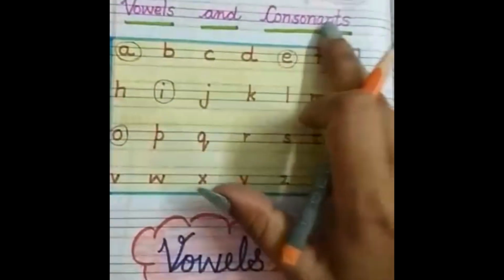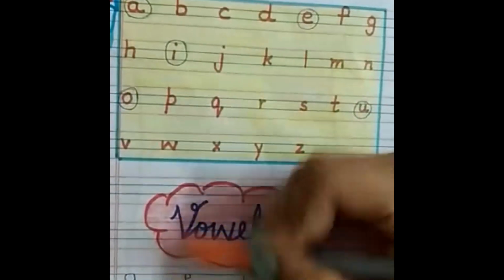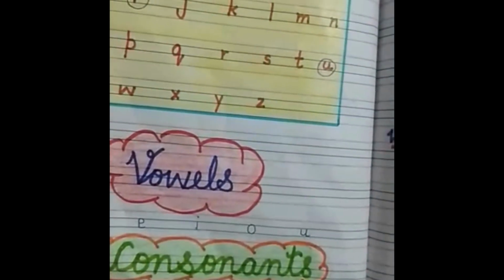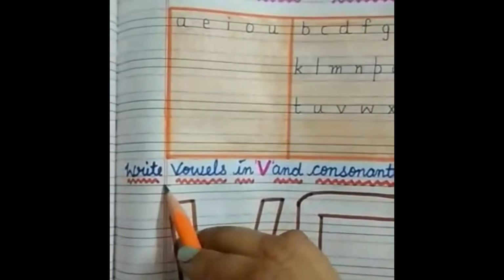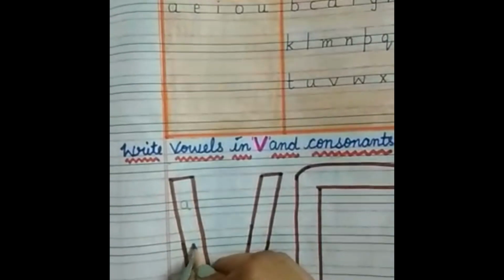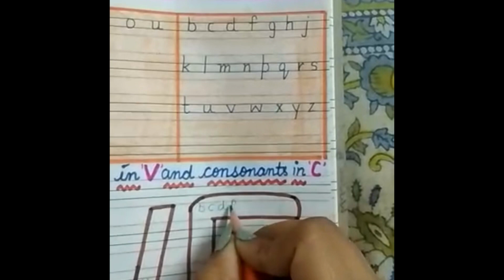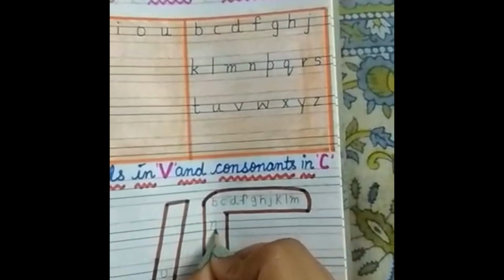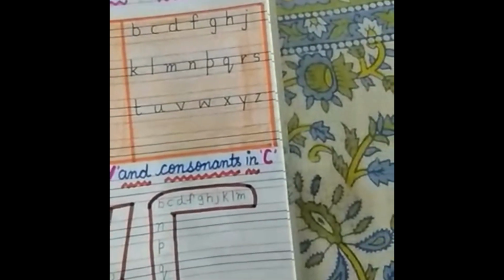Vowels and Consonants for Class UKG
This video explains about vowels & consonants concept. This short lecture will be beneficial to LKG & UKG kids.